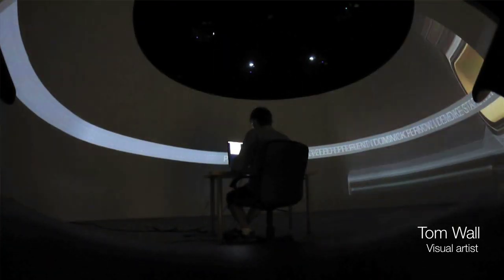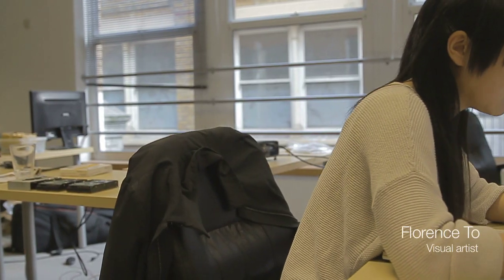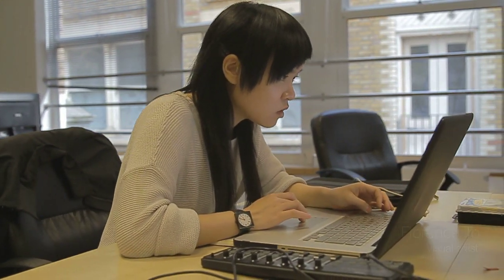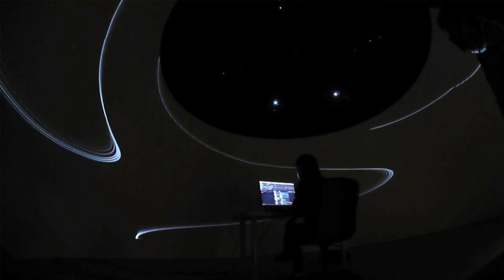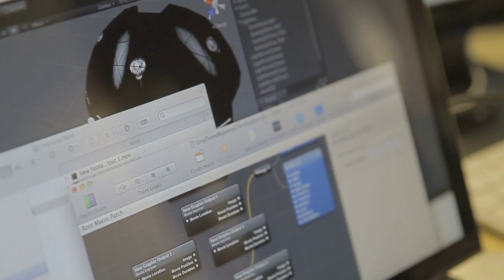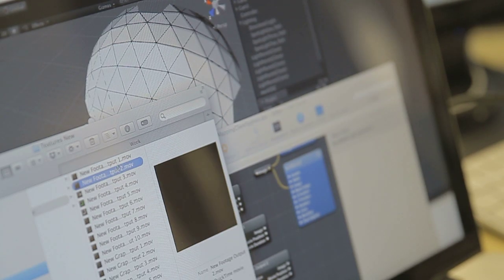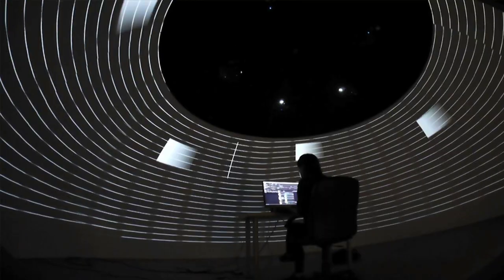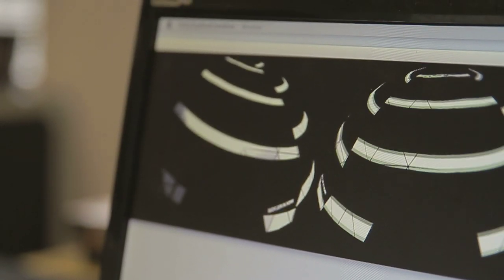Creating the visuals for Bowers & Wilkins Sound System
The amazing sound is just part of the Bowers & Wilkins Sound System experience at Primavera 2014. Visuals also play a major role thanks to a mind-blowing 360-degree visual experience. Each night the work of a different cutting-edge visual artist complements the music for a completely immersive experience.